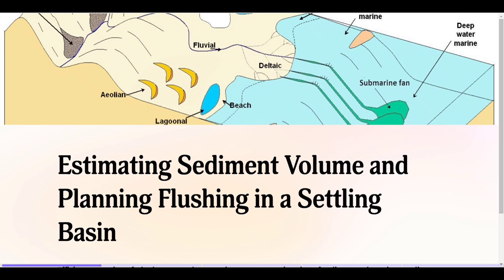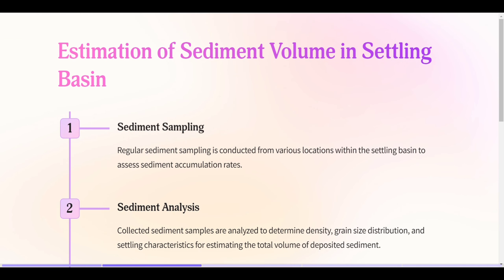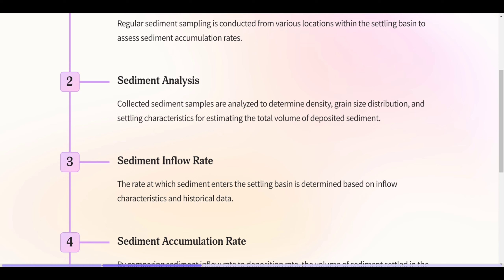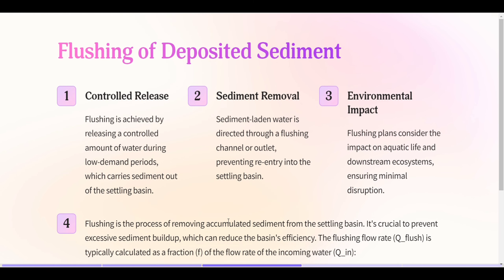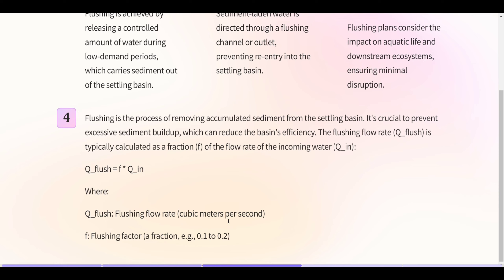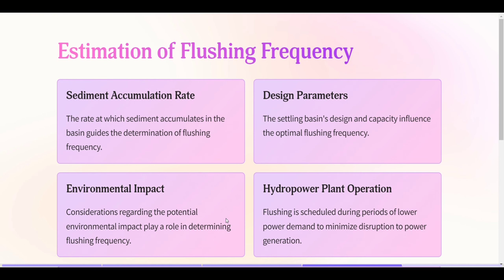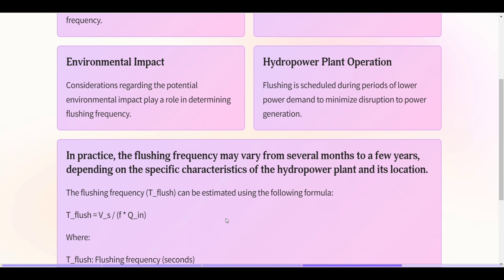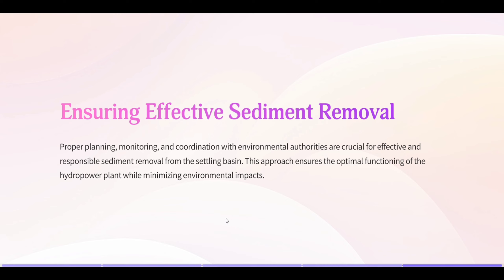Sediment in Settling Basins: Estimation of Flushing Planning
Sediment in Settling Basins: Estimation and Flushing Planning 🌊🧹

Join us on an educational journey through the world of sediment management in settling basins! In this video, we'll explore the critical aspects of estimating sediment volume and planning efficient flushing procedures. Whether you're an engineering enthusiast, a student, or a professional in the field, this content is designed to inform, educate, and inspire! 💡🏭

Here's what you'll learn in this enlightening video:

Sediment Estimation: Understand the methods and calculations involved in accurately estimating the volume of sediment accumulated in settling basins.

Importance of Flushing: Discover why efficient flushing is crucial for maintaining the functionality and effectiveness of sediment removal systems.

Planning Techniques: Explore strategies for planning flushing operations, including frequency, flow rates, and equipment selection.

Sediment Disposal: Learn about responsible and eco-friendly methods for the disposal of flushed sediment.

If you find this video informative and captivating, please support us by giving it a thumbs up, sharing it with fellow enthusiasts, and subscribing for more content on hydraulic engineering, sediment management, and engineering insights. 🌊🧹🔍